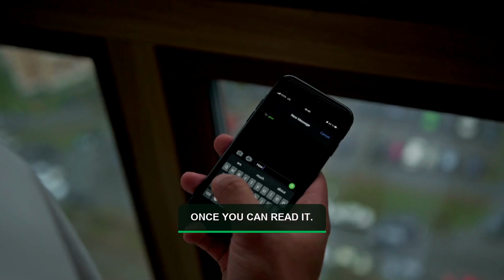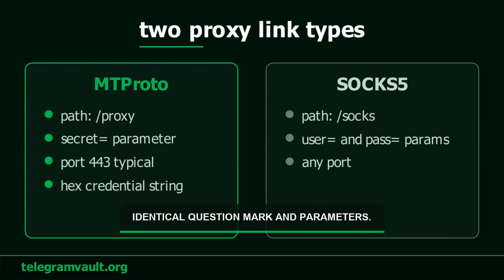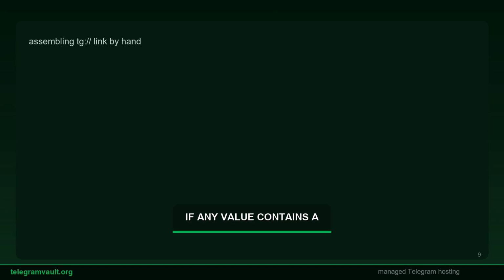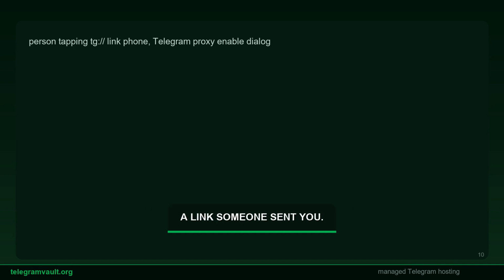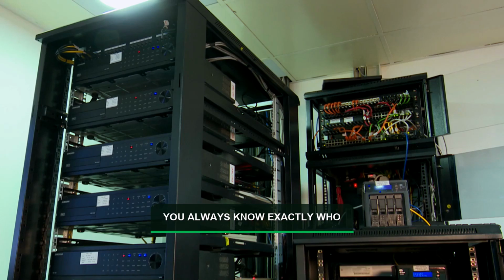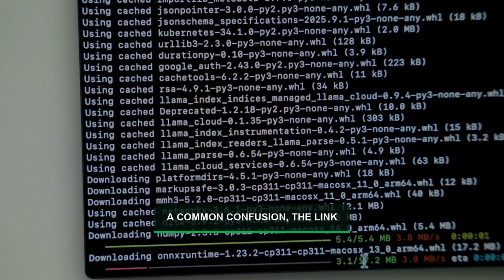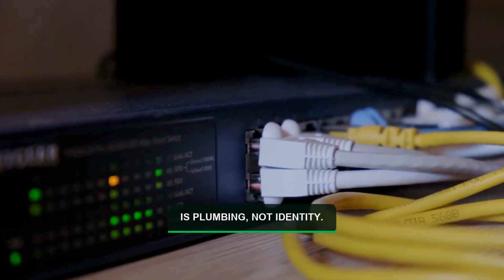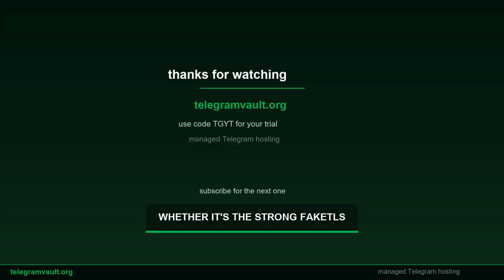How to Share and Import a Telegram Proxy Link (tg:// Format)